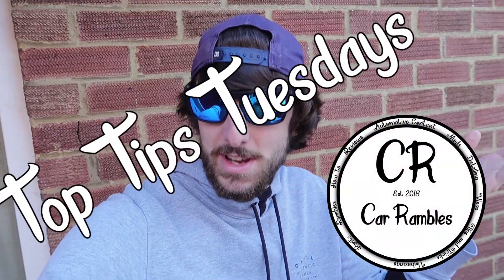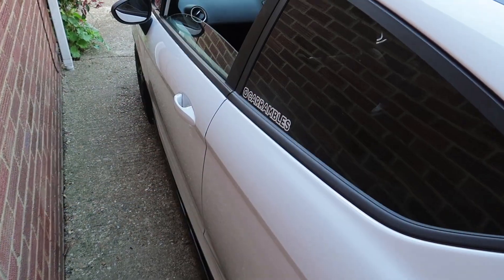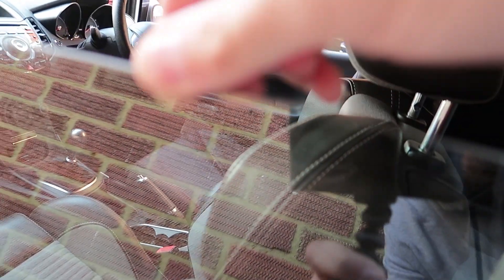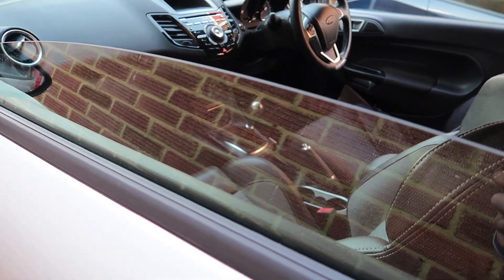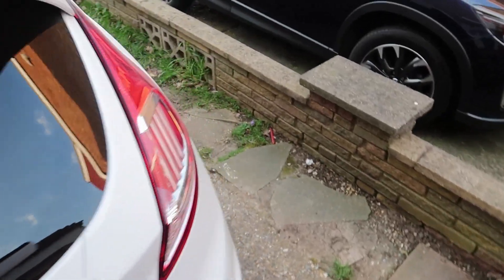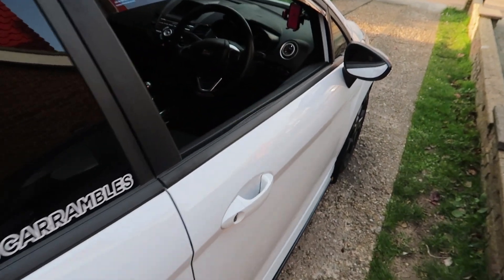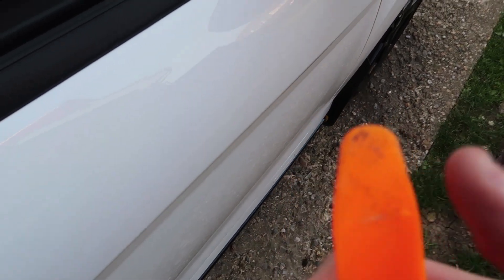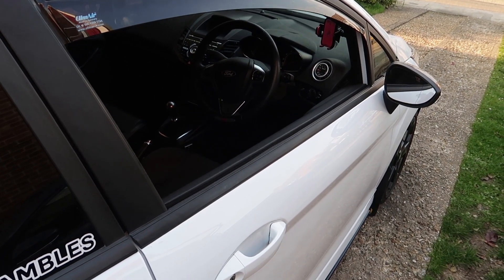Top Tips Tuesday - Wind Deflector Scratching the window - Solved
A common problem with wind deflectors, they end up scratching your windows. A way to prevent or at least attempt to eliminate the scratching is to clean the gutters out regularly.

A number of ways to do this, some people ram a microfibre cloth into the gutter with a trim tool, others just use a trim tool!